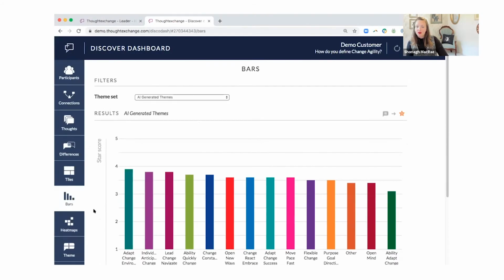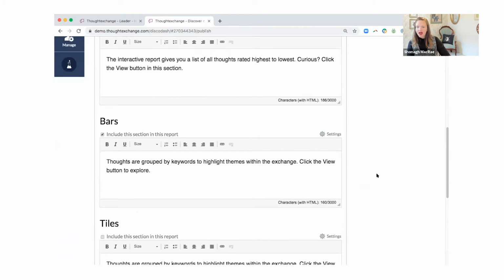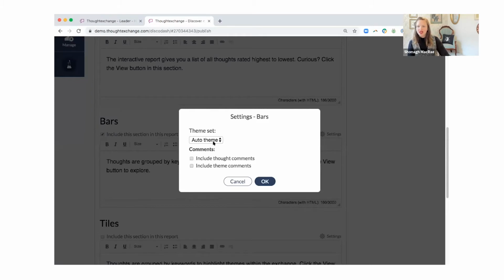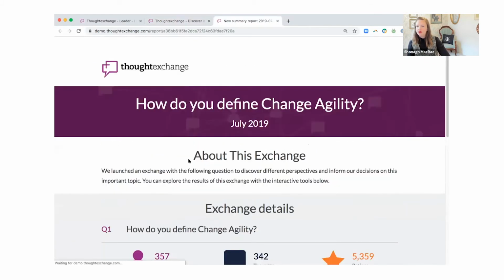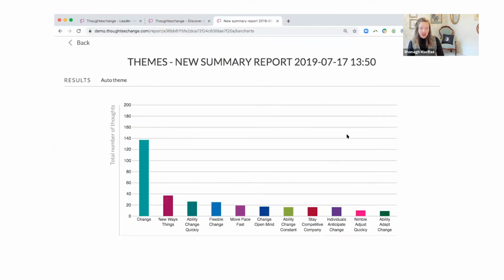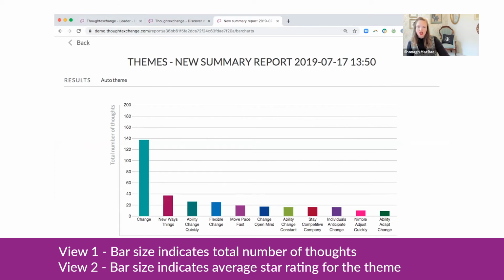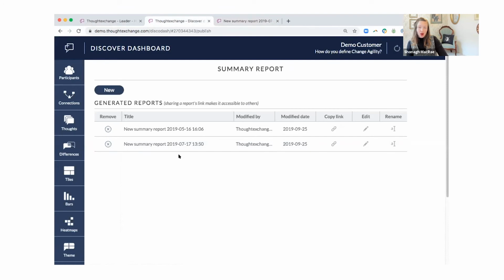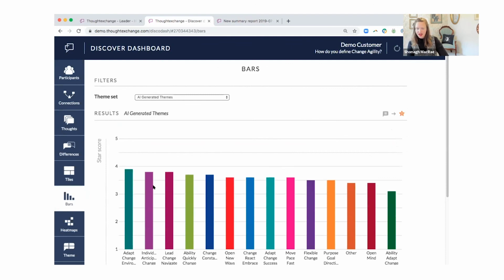Bars in Summary Reports